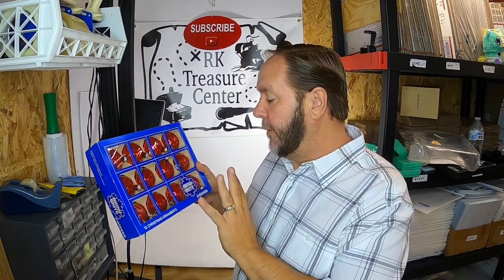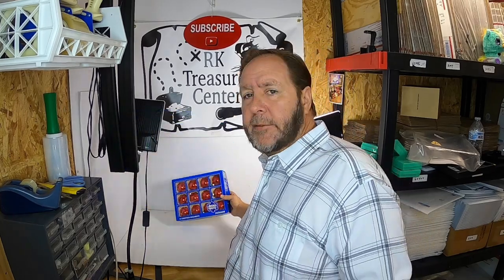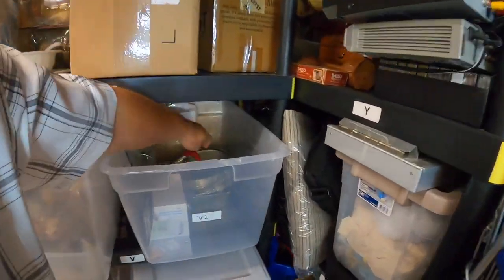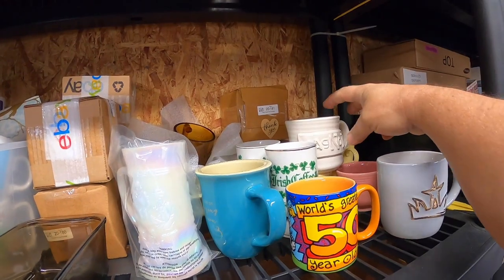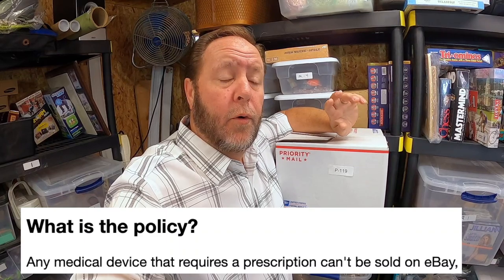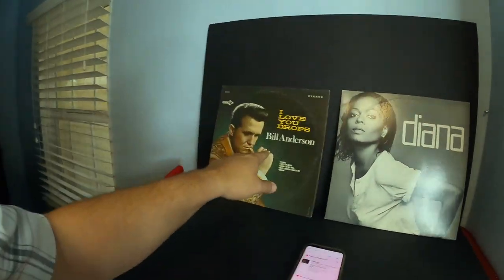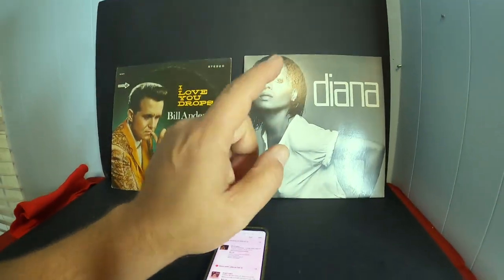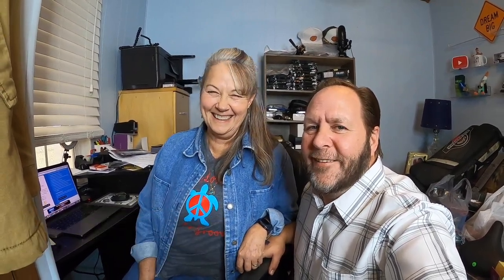EBAY SELLERS Are MAKING This ROOKIE MISTAKE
This is by far the most common ebay mistake I see new resellers, and even experienced sellers making... and it drives me nuts.  You may as well have a sign that says not in season buy elsewhere. It’s like throwing money out the door. You are sending potential buyers to other sellers when you can be making the money yourself. Are you making this Ebay Rookie Mistake?

This way you will be notified whenever our next video comes out.

Visit:
RK TREASURE CENTER (ebay store)